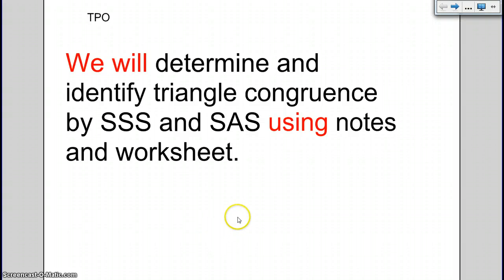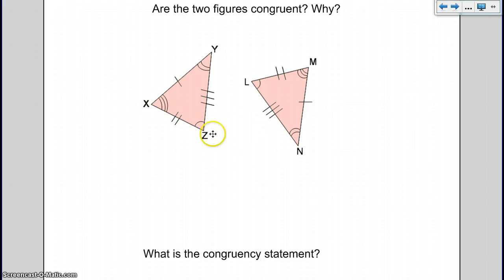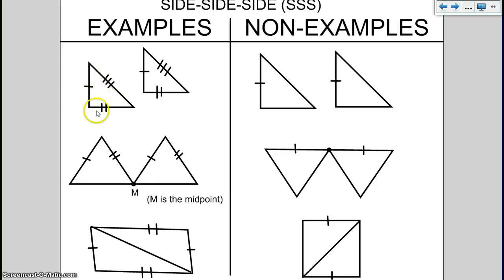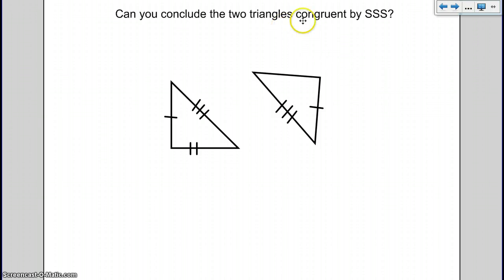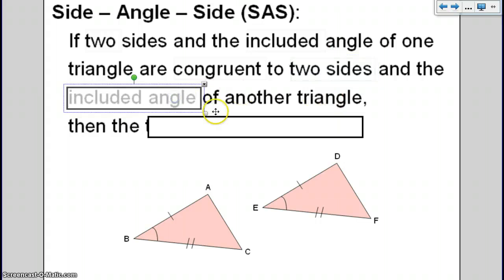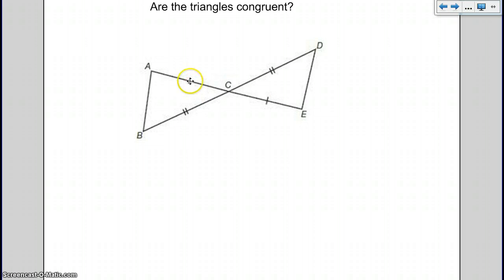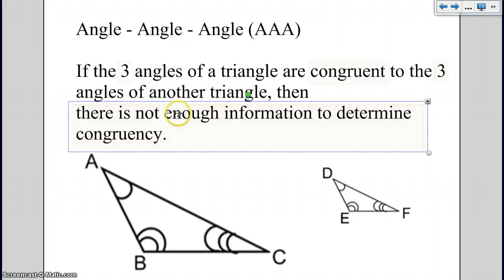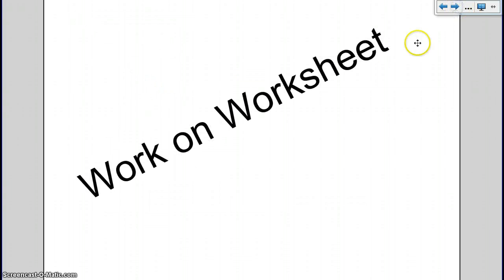L - 11.28.12 - SSS and SAS / AAA